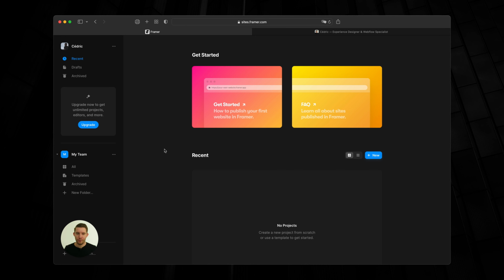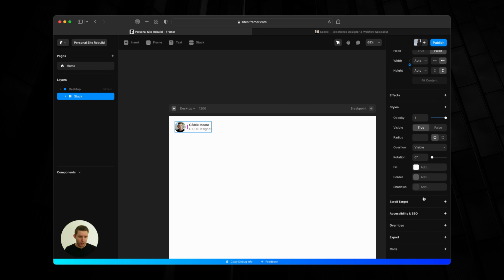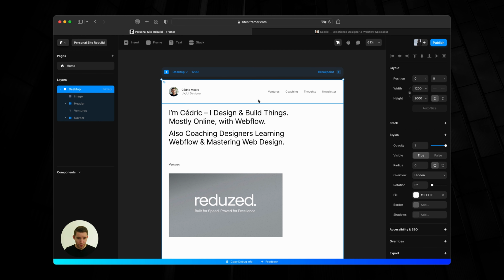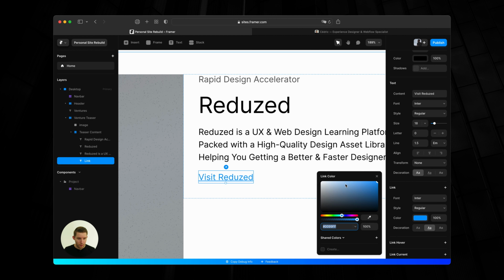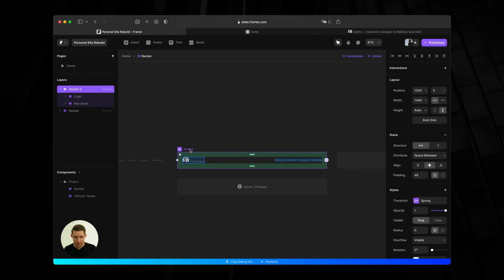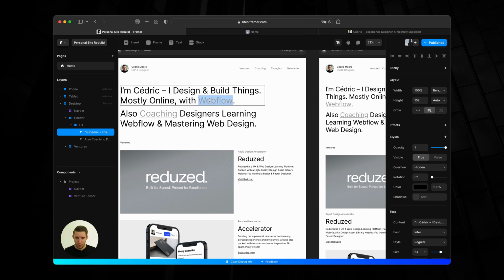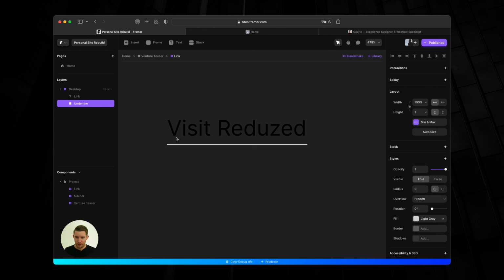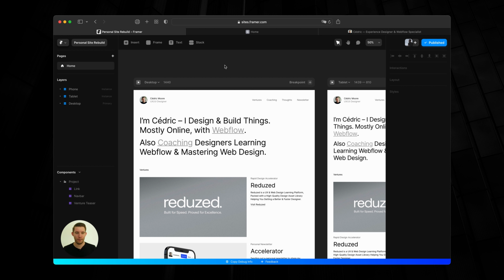Framer Sites – A UX/UI Designer's First Impressions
Thanks to Framer I became the possibility to test the beta version of their new Tool Framer Sites. I wanted to combine this with a small weekend challenge and rebuilt my personal website’s landing page in 1.5 hours